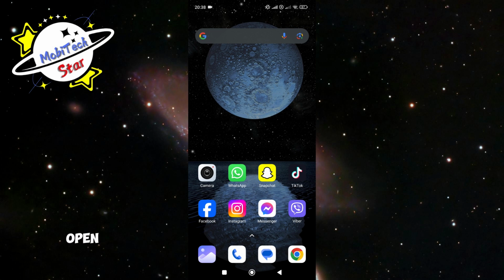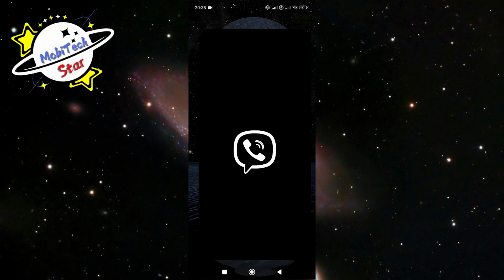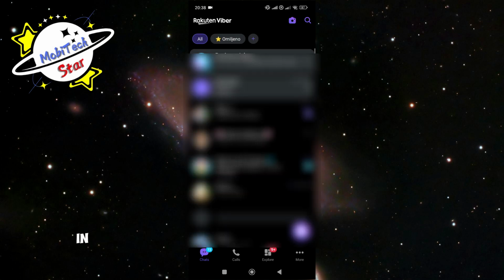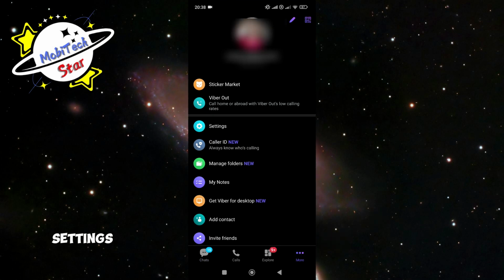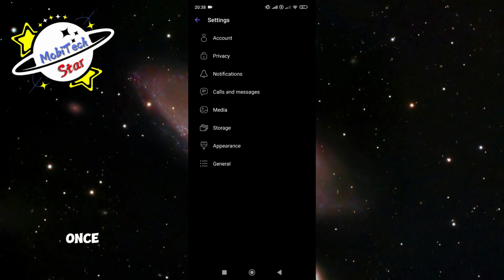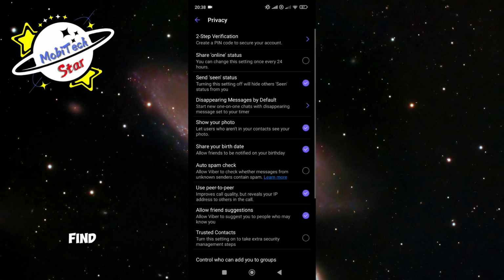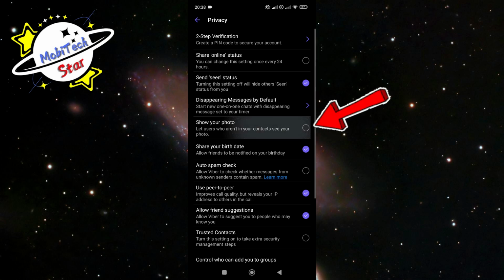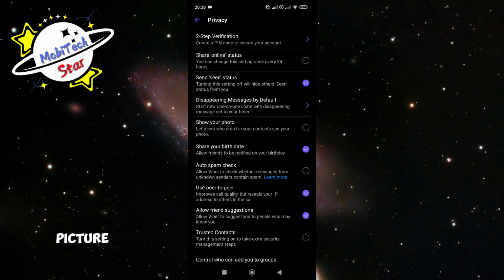HOW TO HIDE YOUR PROFILE PICTURE ON VIBER FOR MORE PRIVACY?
In this video, you'll learn how to hide your profile picture on Viber for better privacy. If you want your profile picture to be visible only to you, this tutorial is perfect for you! Follow the simple steps to control who can see your picture on Viber and ensure your privacy is on a higher level.